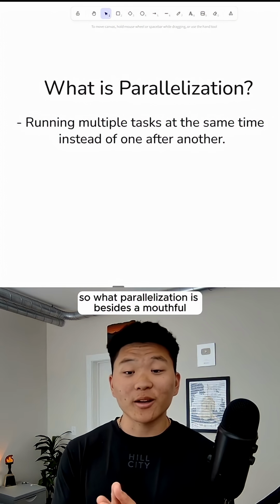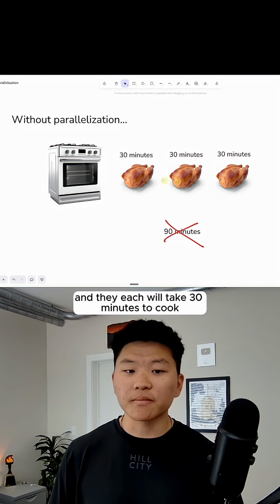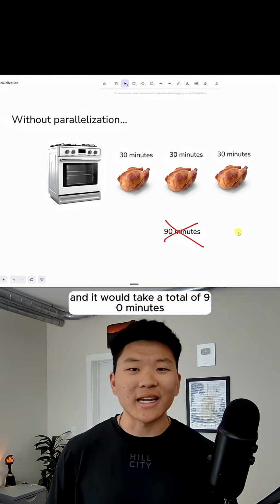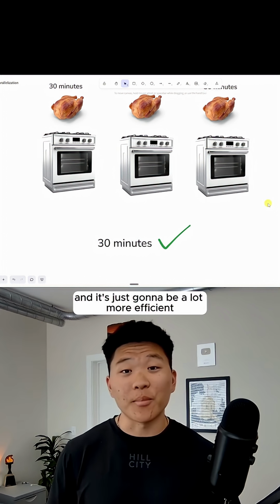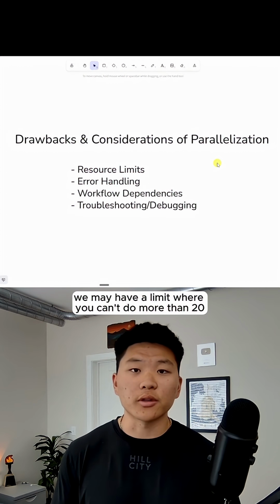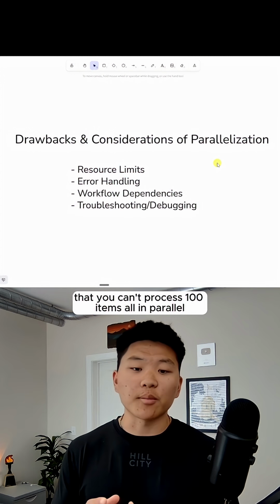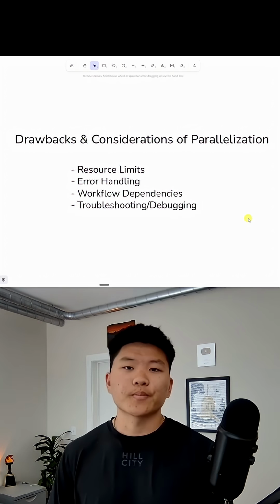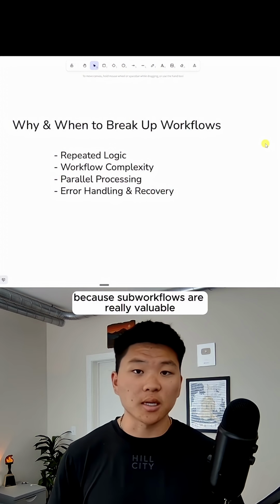Parallelization Explained Simply (10x faster workflows)